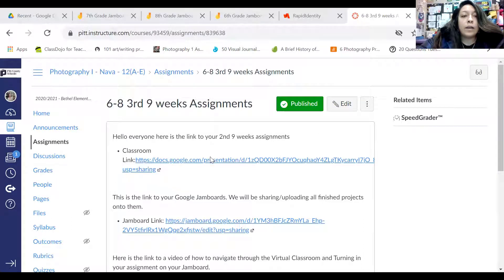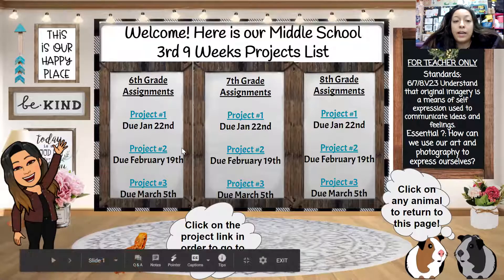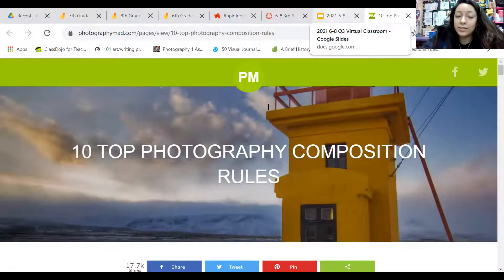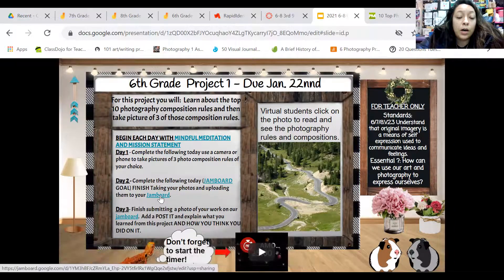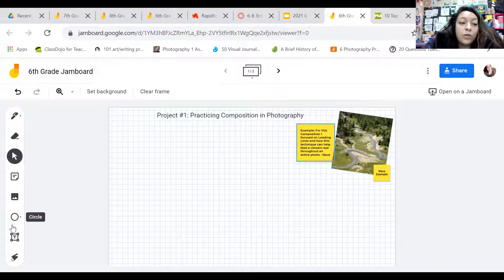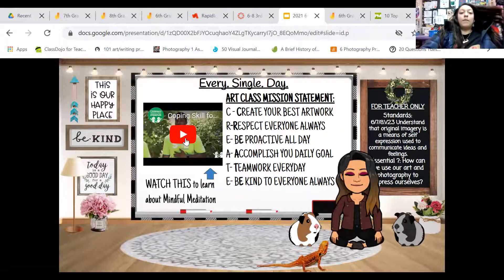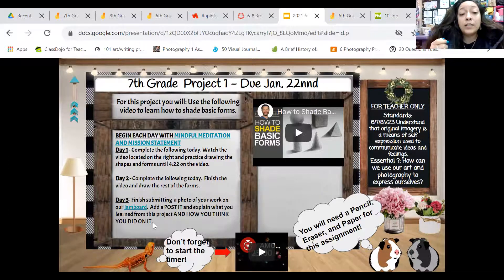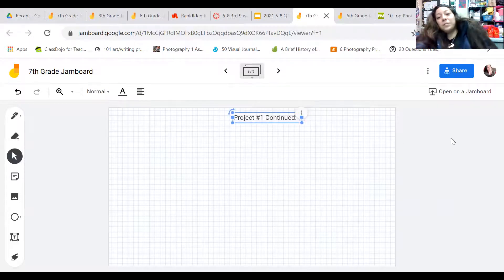How to upload your projects for the 3rd 9 Weeks